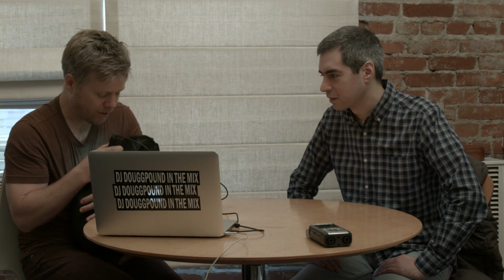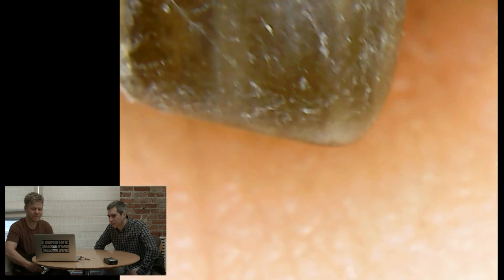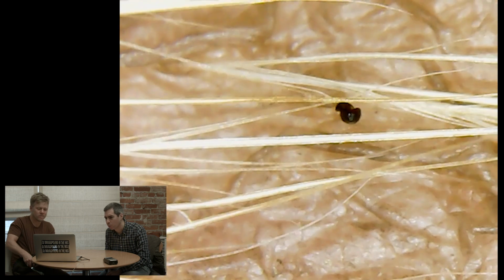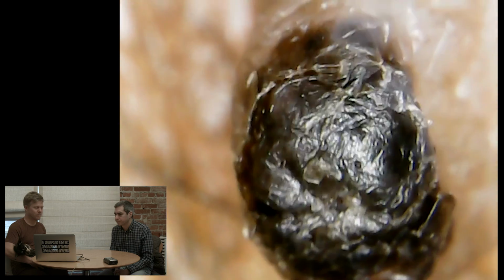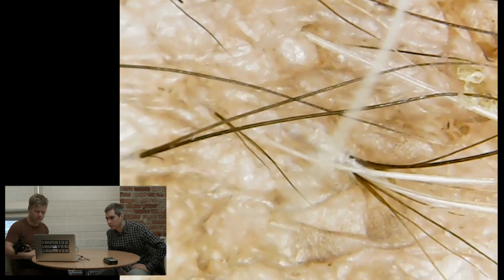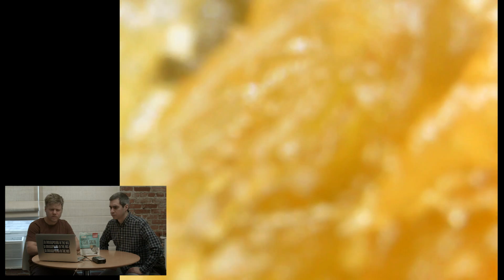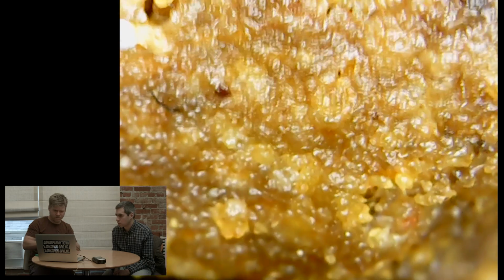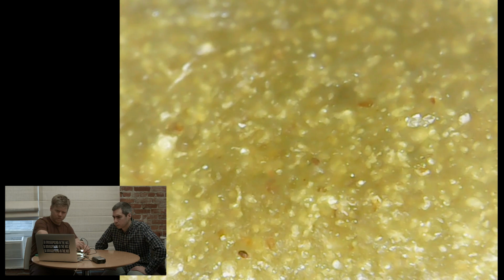Microscope Show Ep. 5: DOG NIPPLES and TREATS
Doug and Brent take a close look at Doug's dog, Boug. They also inspect some of her treats.